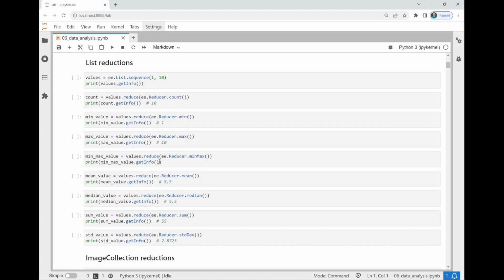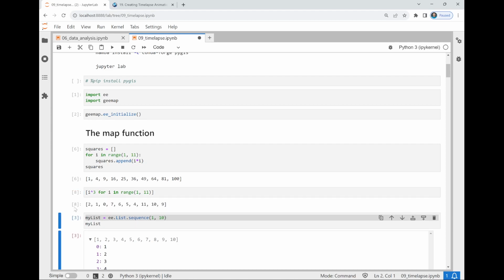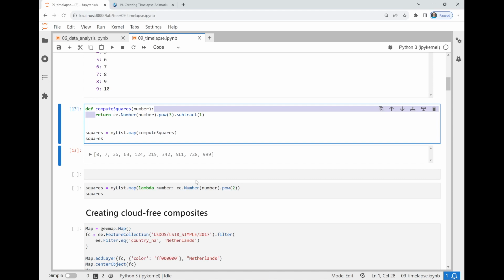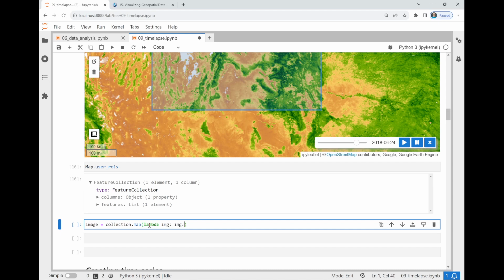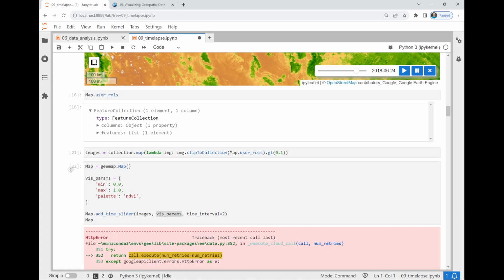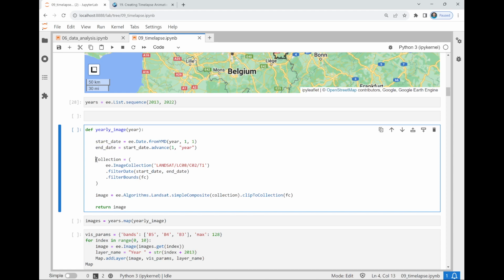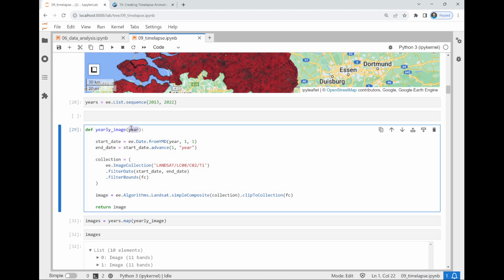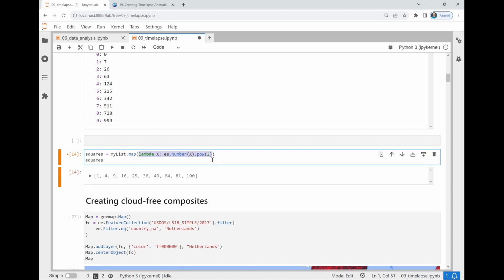Spatial Data Management Week 7: Parellel processing with the map function